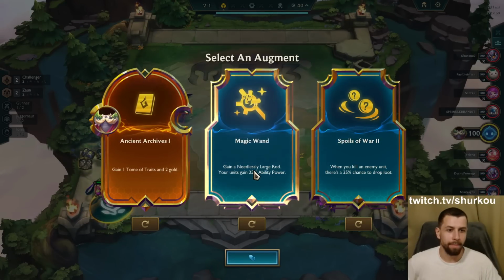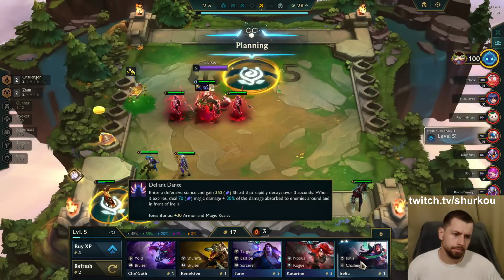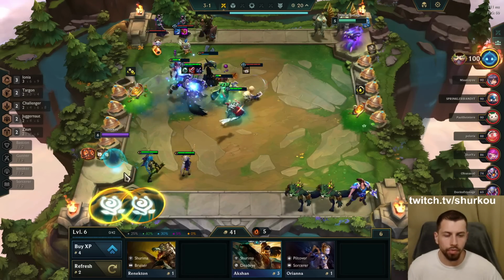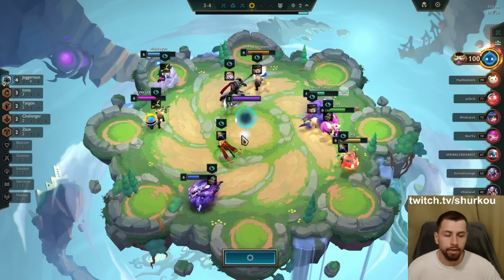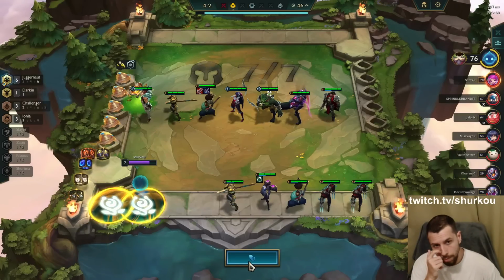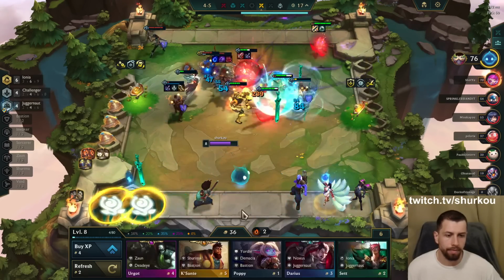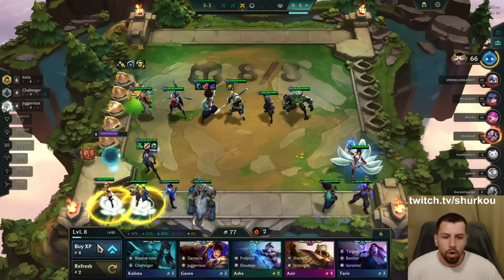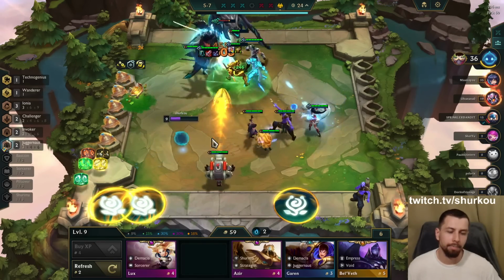I took this to tempo Fast 9 into an Ionia Heimer and Ahri Pivot. It worked.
Teamfight Tactics Set 9 Runeterra Reforged gameplay by shurkou! Teamfight Tactics new set 9 gameplay showcasing the TFT best comps in Runeterra Reforged set 9. TFT challenger rank up journey by shurkou in Teamfight Tactics Set 9 Runeterra Reforged patch update. TFT Runeterra Reforged gameplay using all team comps with Darkin Aatrox, Void, Piltover T-Hex comp, NEW Yordles Heimerdinger 4 Star & Tristana 4 Star, Sorcerer Lux carry with Ahri Legendary 5 cost, Demacia with ascended Kayle 3 Star and Jarvan IV and of course Zaun Zeri 3 Star and Urgot 3 Star. I'll be running all the crazy and cool TFT combos with 9 Ionia, 6 Zaun, 8 Void, 9 Shurima, 6 Piltover cash outs selling the T-Hex, 9 Noxus, 9 Demacia and full 3 star and 4 star Yordles! Hope you'll enjoy my Set 9 Runeterra Reforged gameplay guide!